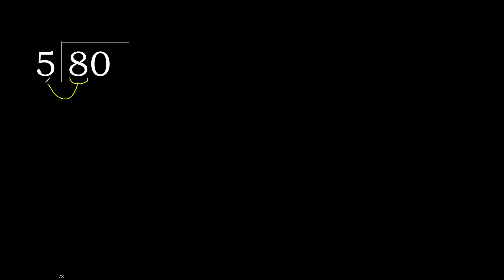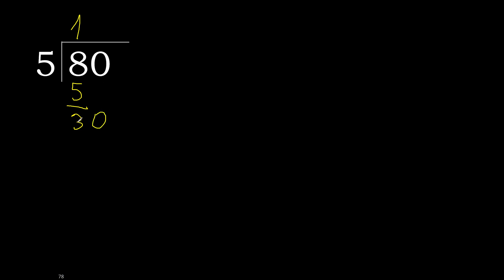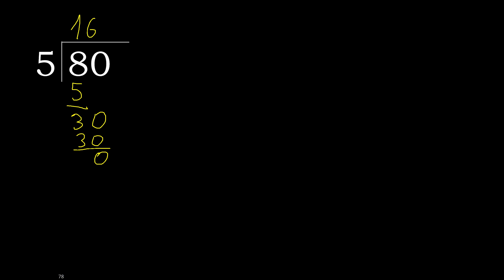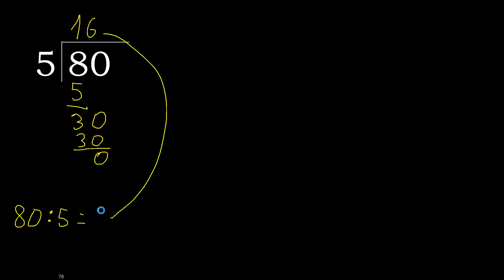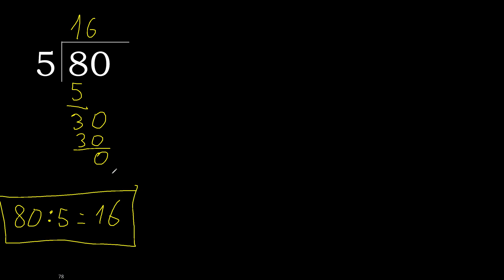Divide 80 by 5 , remainder . Division with 1 Digit Divisors . Long Division . How to do